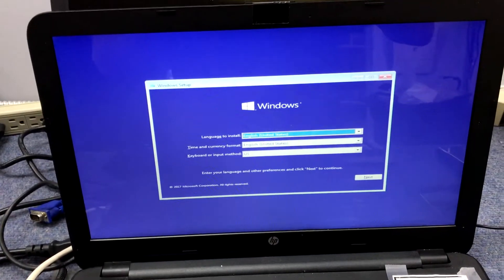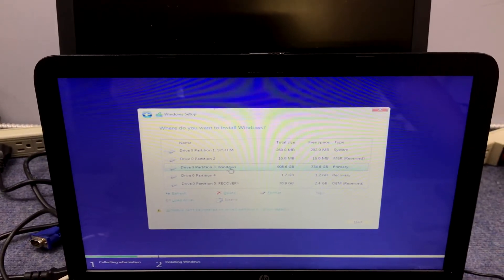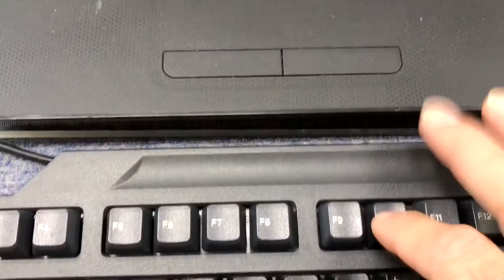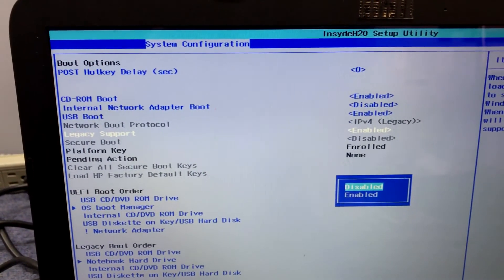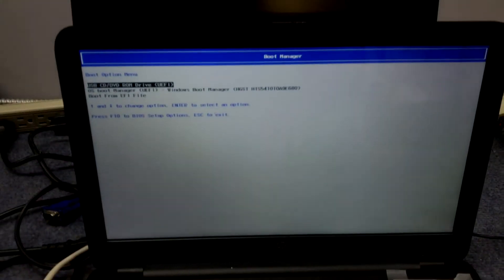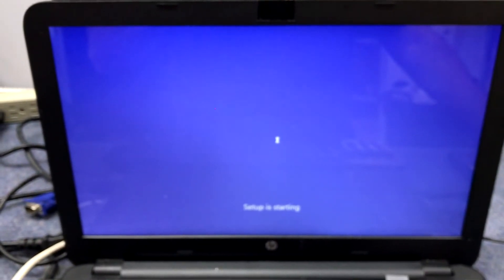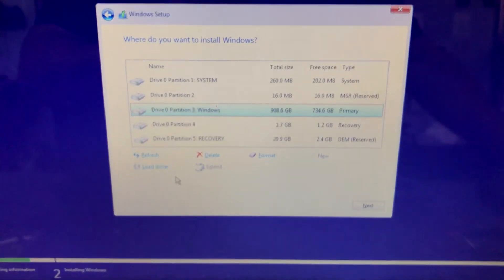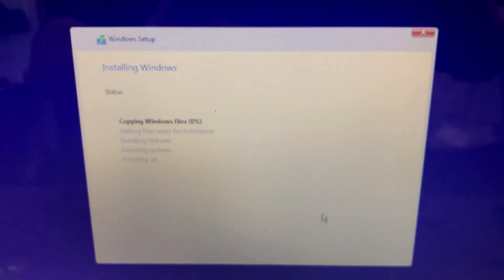Windows cannot be installed to this disk. GPT Error!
Are you getting the Windows cannot be installed to this disk error? It then goes on to say: The selected disk is of the GPT partition style.
Watch the video and maybe it can help you solve this problem.